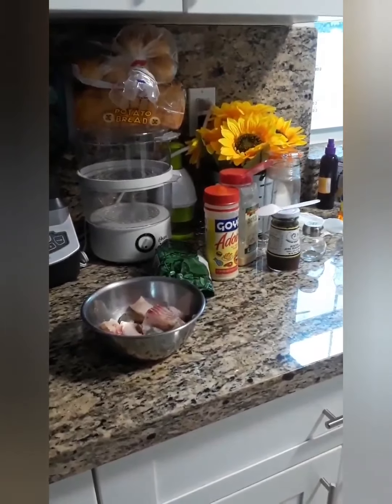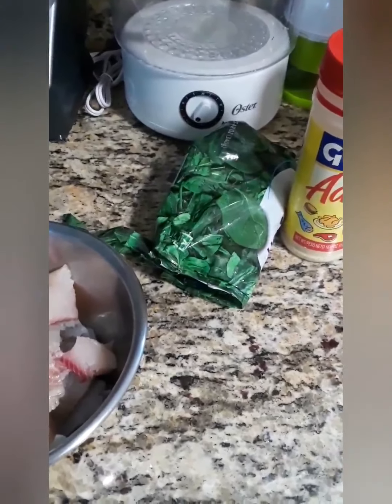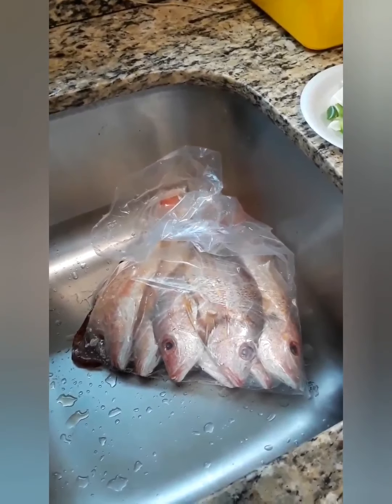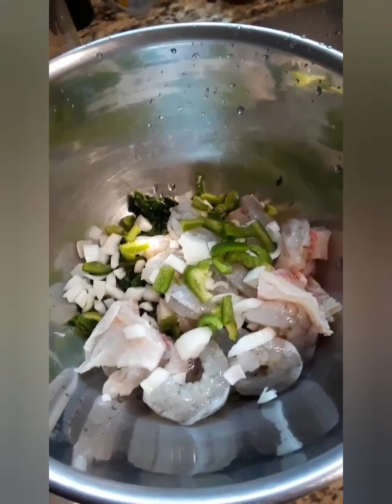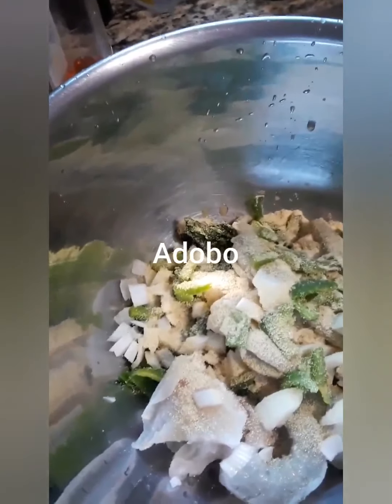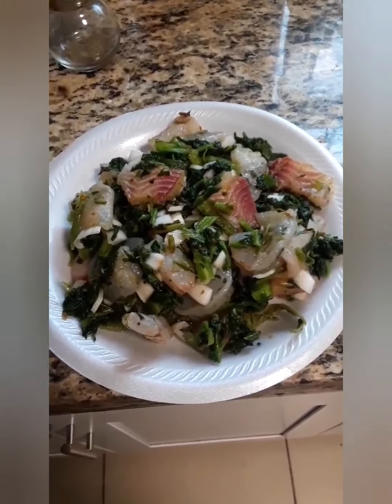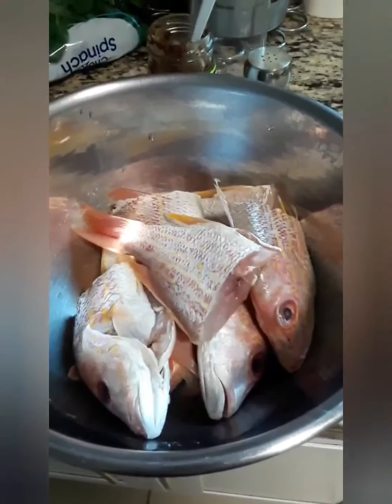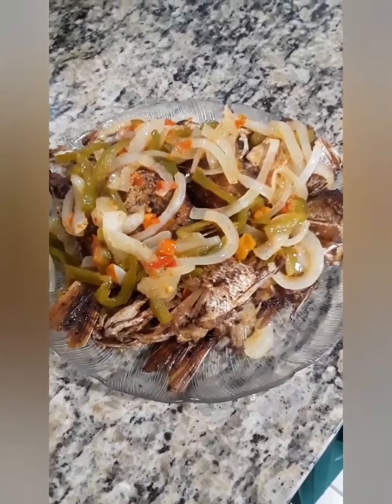FriedFish Snapper MothersDay Food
Happy Mother's Day and Fried Snapper